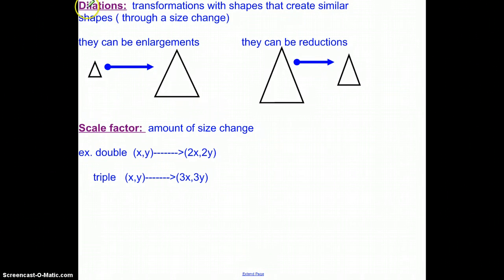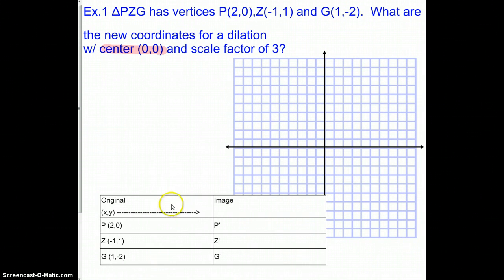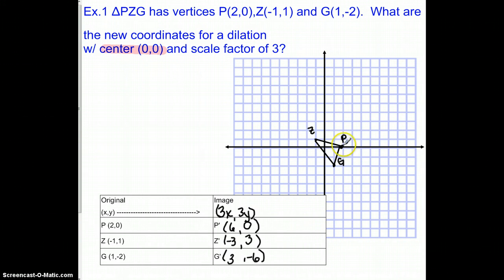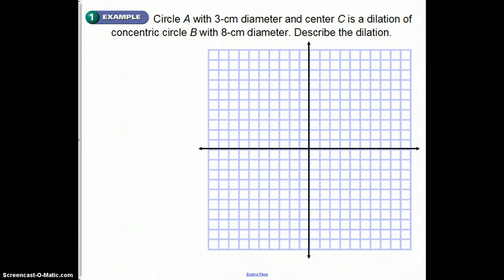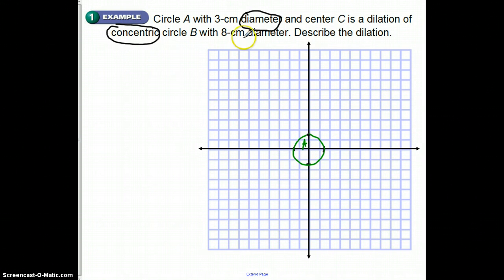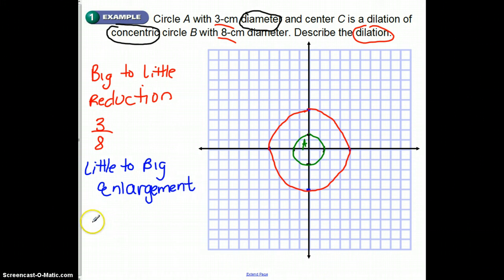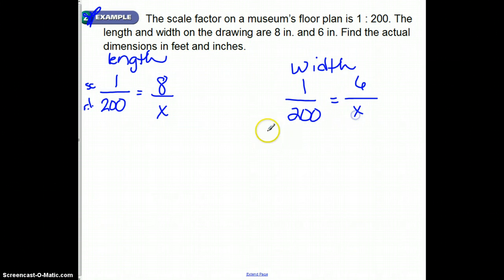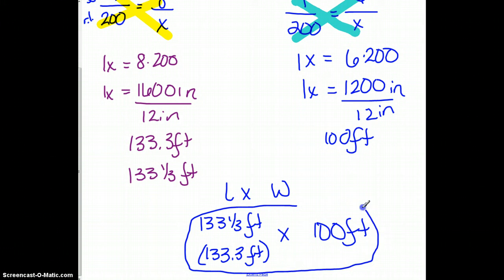Dilations on the coordinate graph